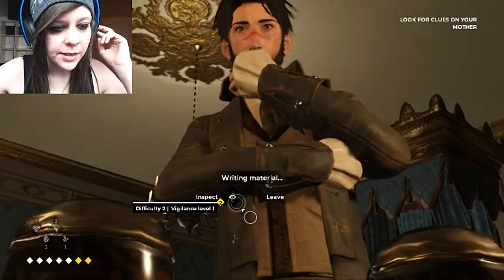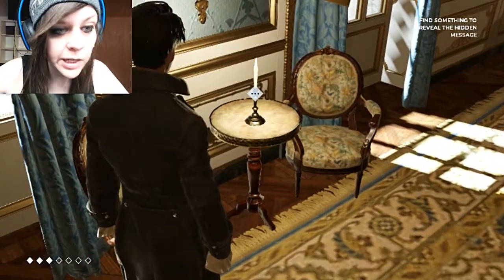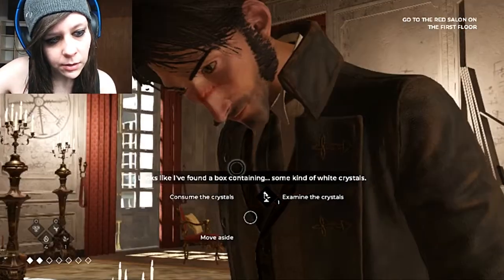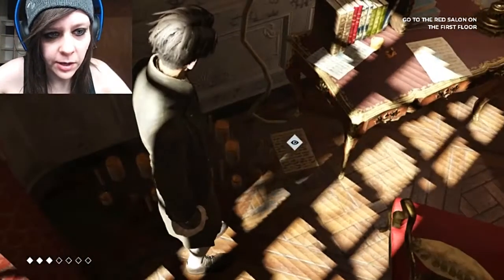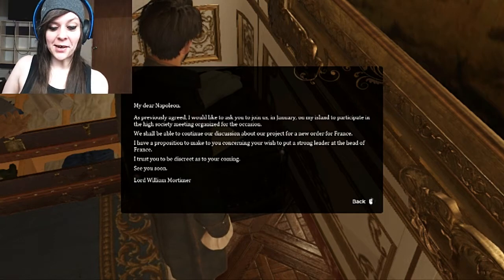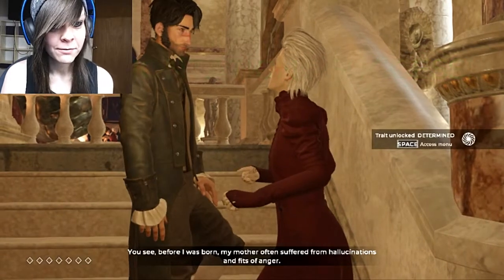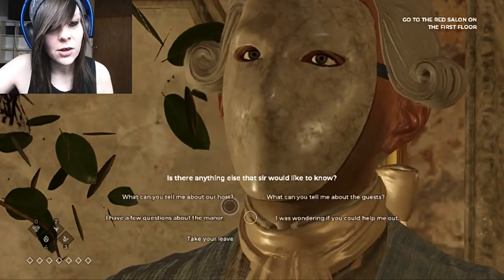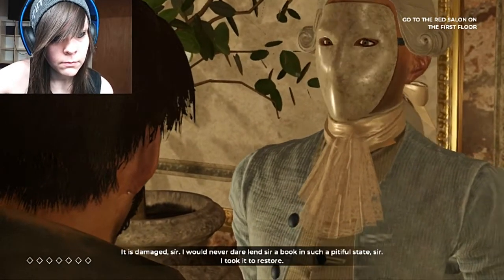Let's Play The Council - Part 4